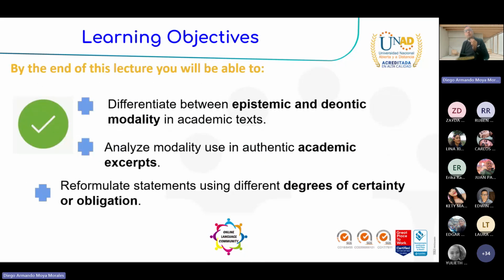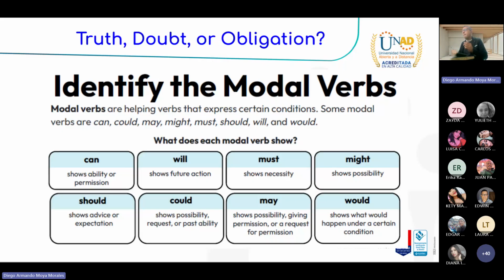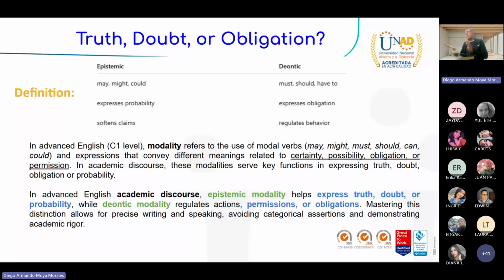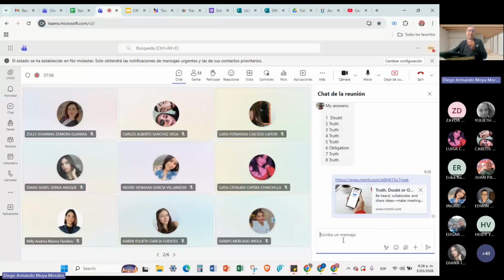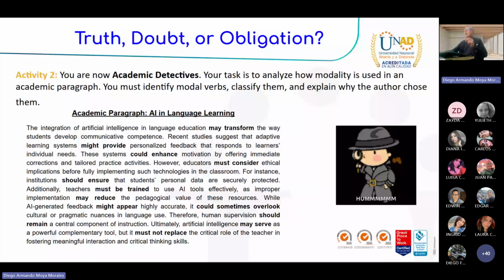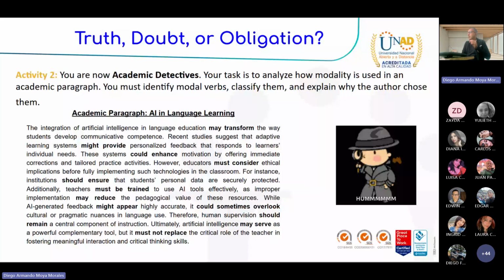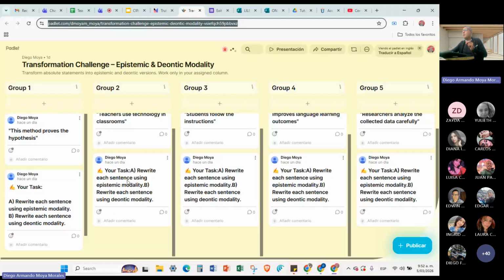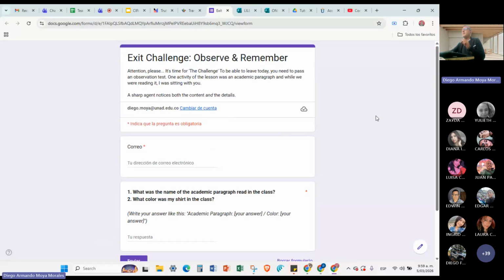CIPAS Thursday Grammar Lectures 20260305 090548 Grabación de la reunión